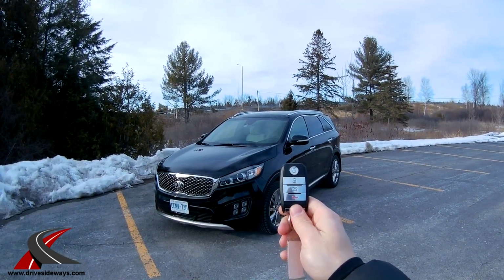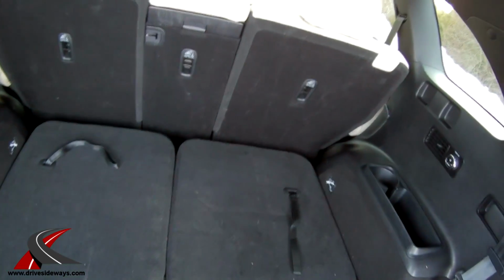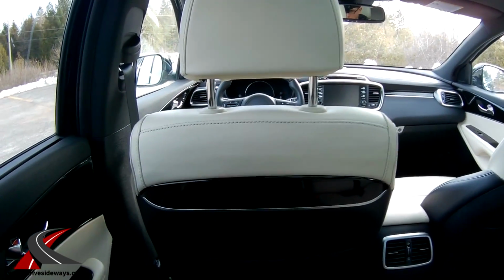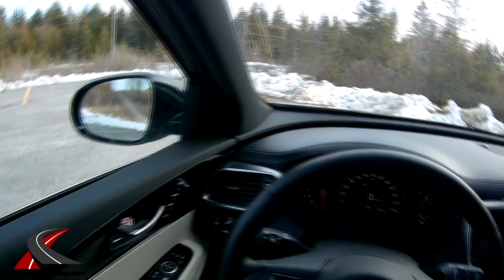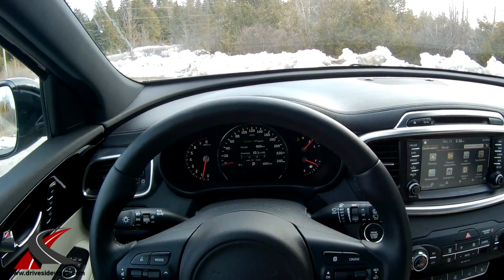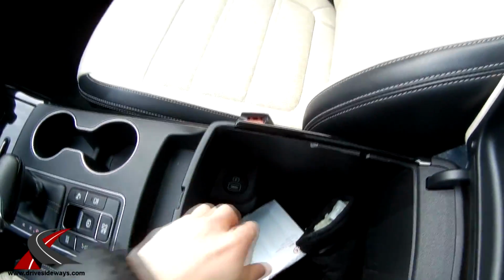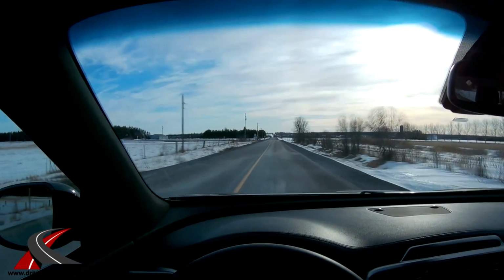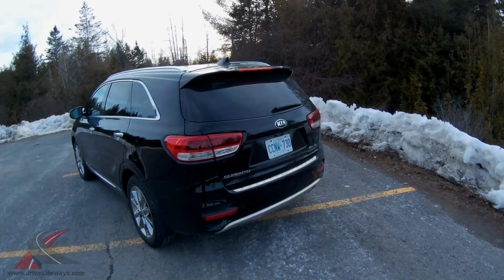2018 Kia Sorento Review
What really impressed me about the 2018 Kia Sorento was the interior, it does look top notch with leather trim almost everywhere. It's not inexpensive though, some may say "You paid HOW much for that Kia?"